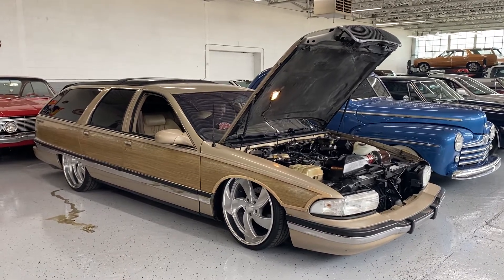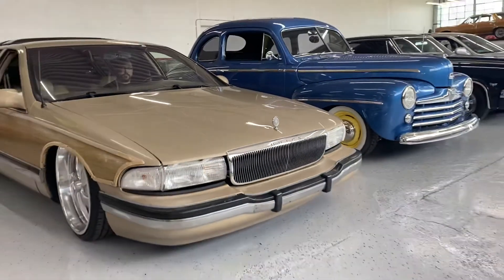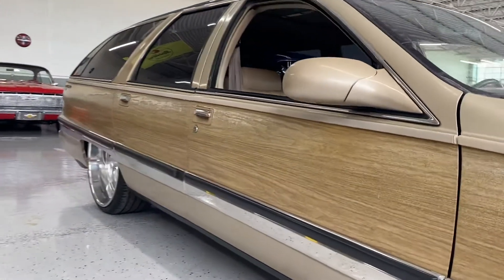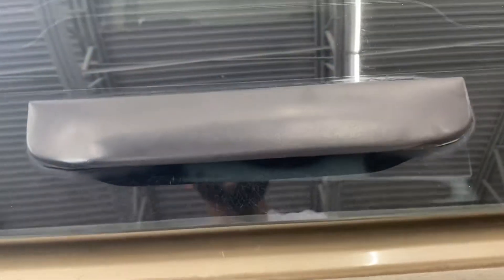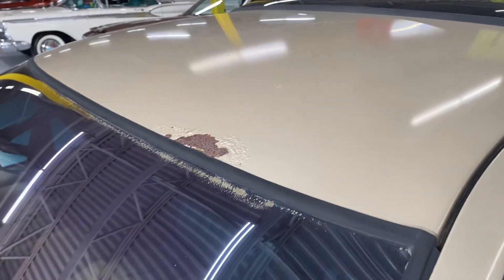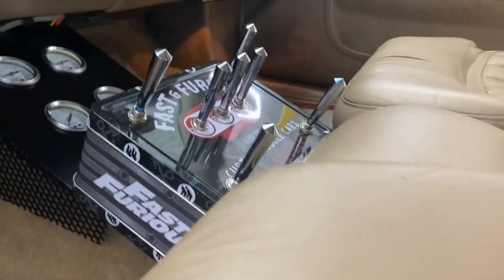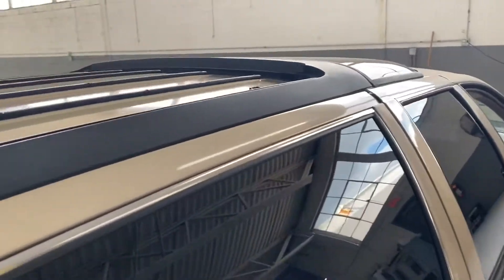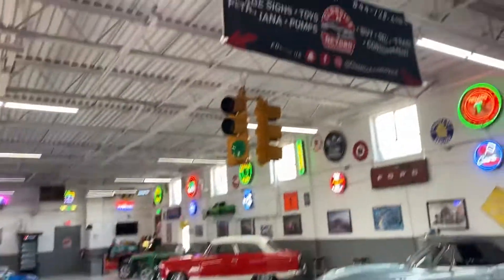Custom 1996 Buick Roadmaster Wagon